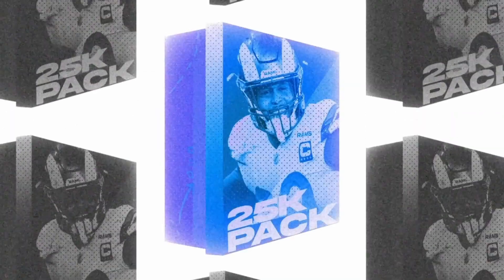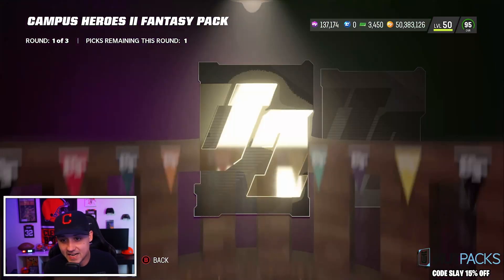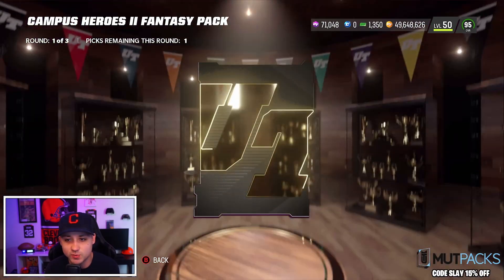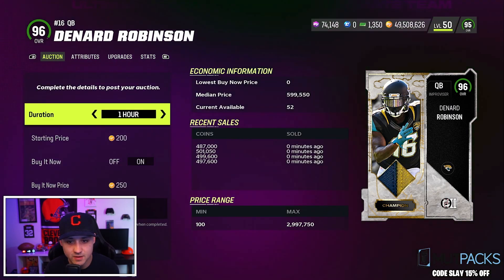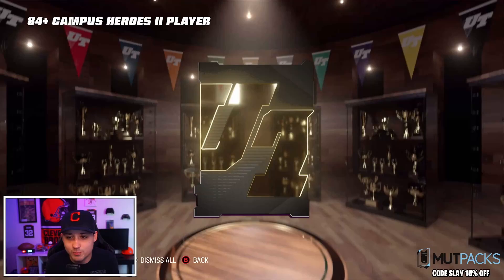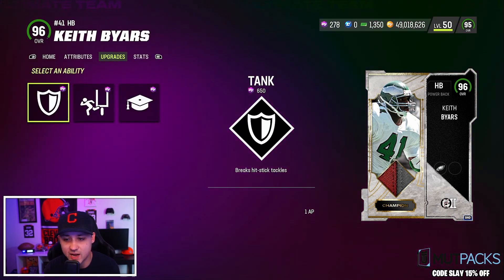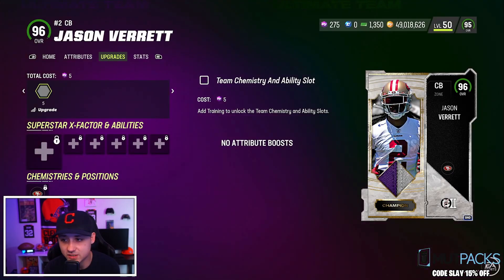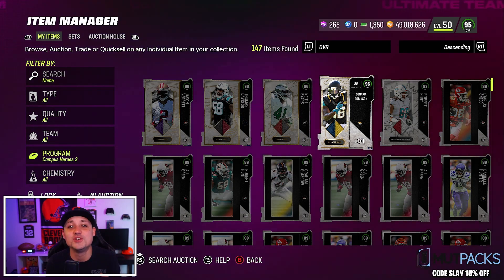PACK GLITCH! 96 OVR PULL! MADDEN 23 ULTIMATE TEAM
In this madden 23 video we got every new 96 overall campus heroes 2 player! packs are glitched!